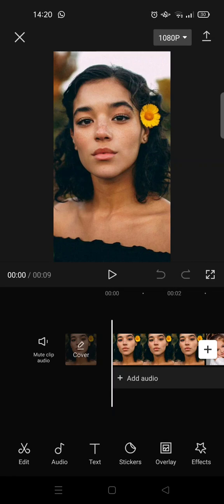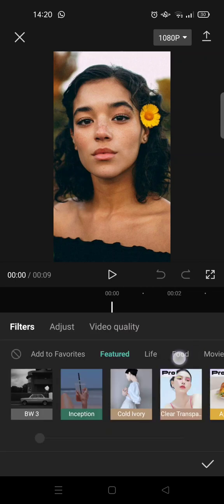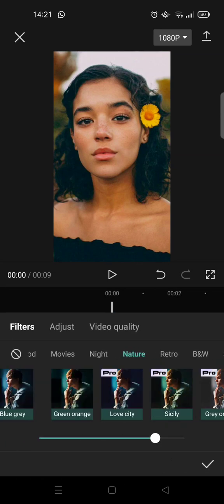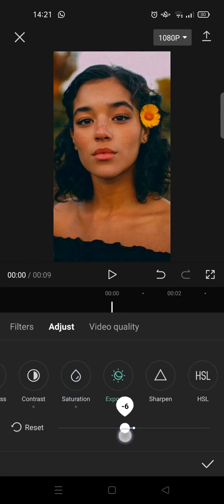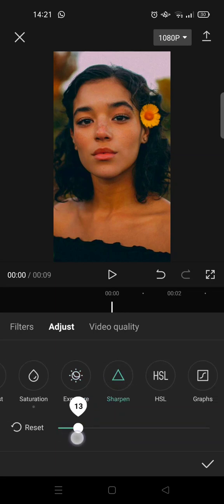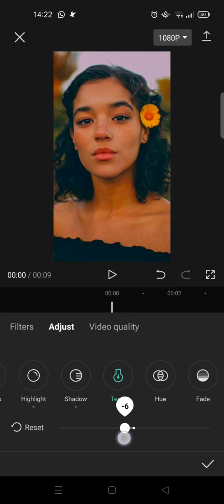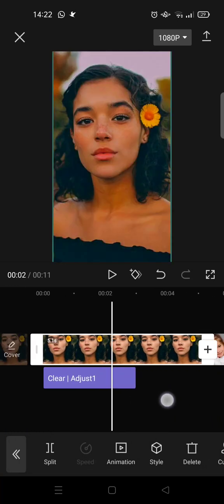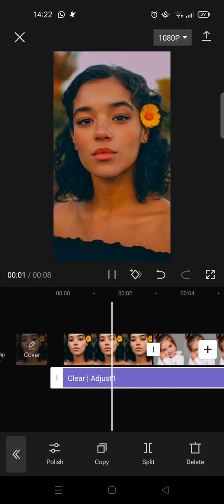How to Make Gold Skin Filter on CapCut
Here's how to make a Gold Skin Filter on CapCut